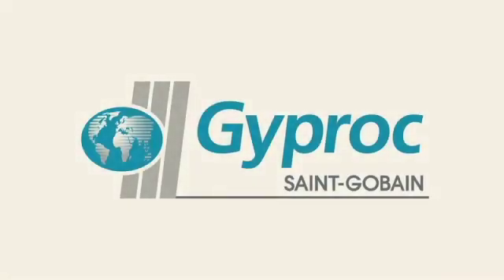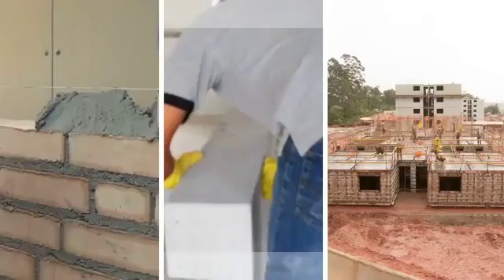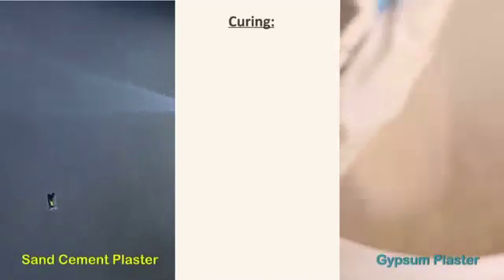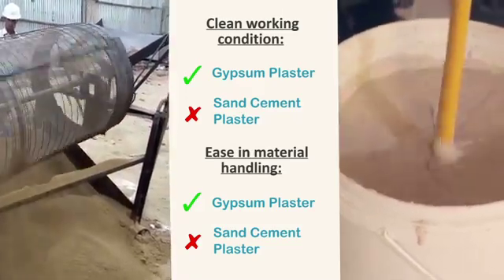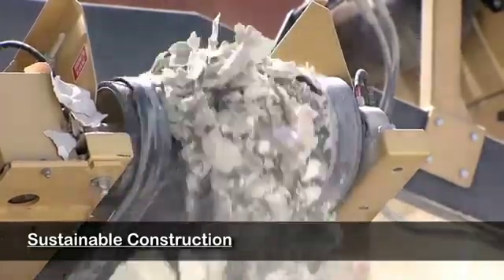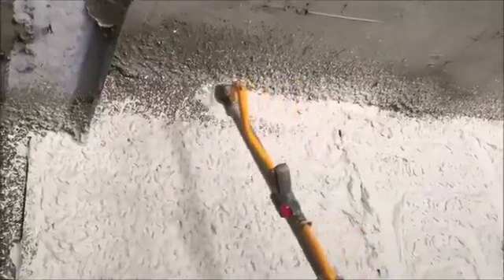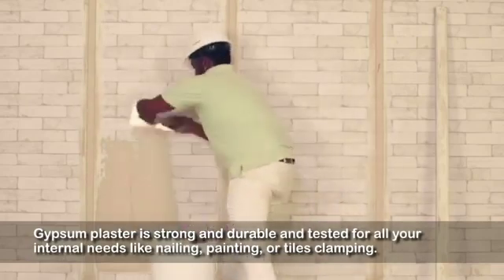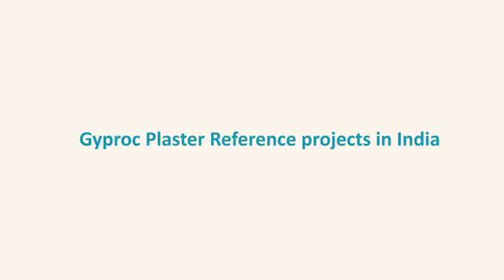Benefits of Gypsum Plaster Vs Sand Cement Plaster